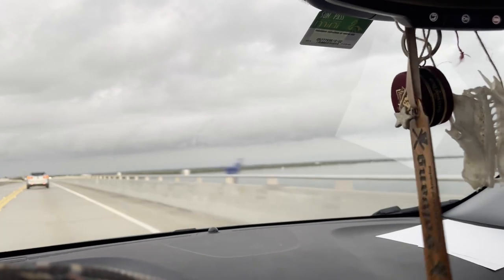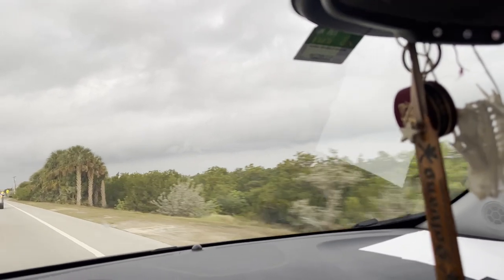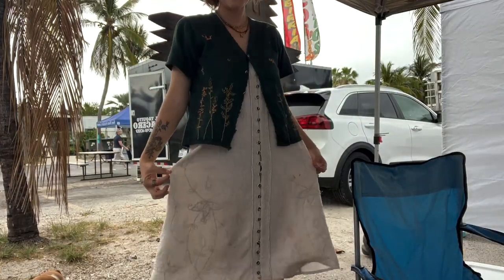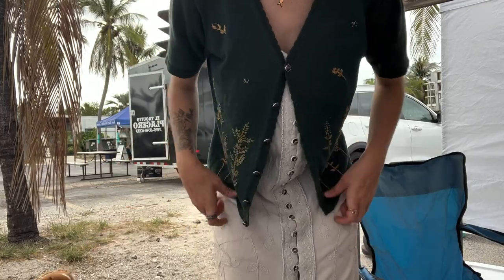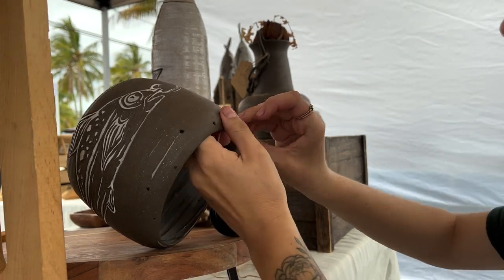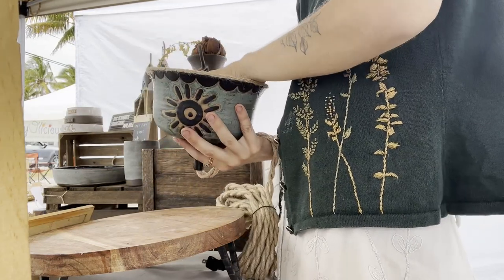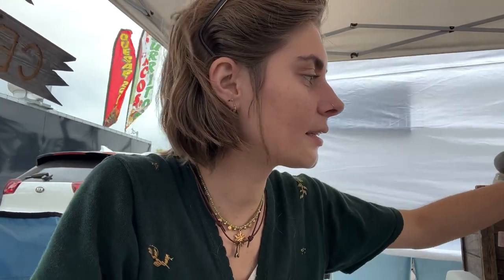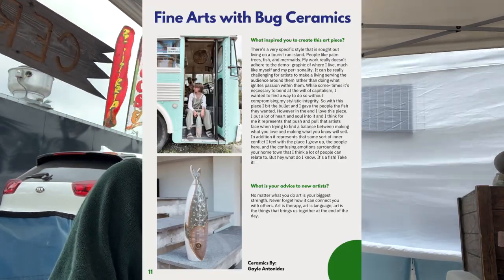Art Market Vlog + Tips For your First Craft Show | Bug Ceramics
Hello everyone! I am back for good! Let me know what you want to see more of in the future!
Every Sunday I attend an Artisan market in Key West where I sell my pottery. It has been an AMAZING place to make connections.